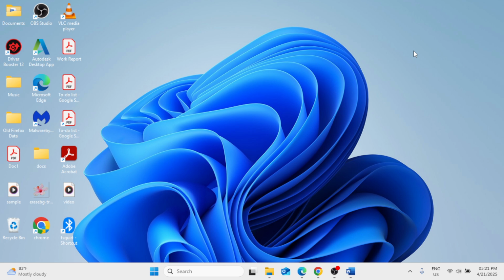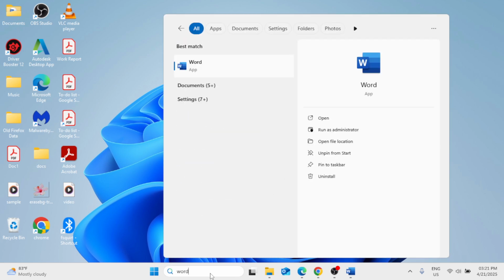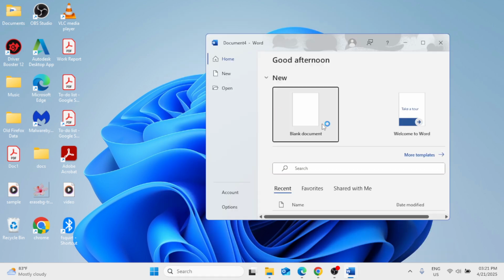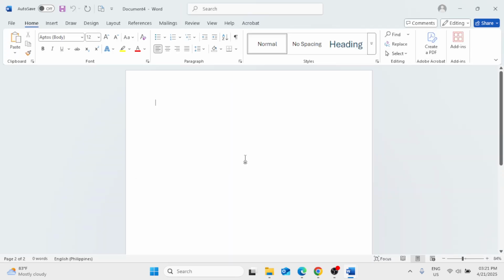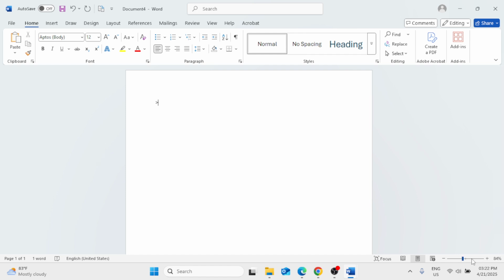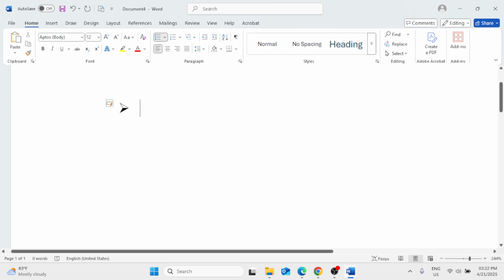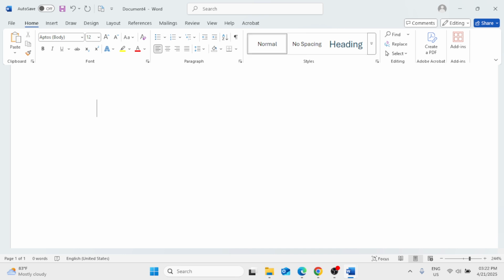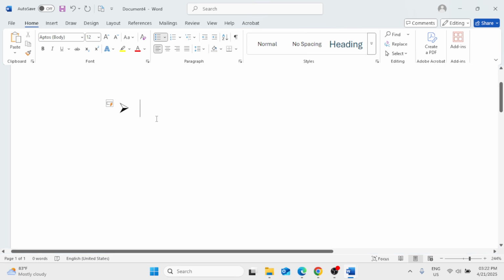EASY Keyboard Shortcut To Add Arrow Bullet Points In Microsoft Word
Want to add arrow bullet points in Word using just your keyboard? Here's how!
This quick guide shows you the easiest shortcut to insert stylish arrow bullets.
Perfect for making lists stand out in documents and presentations.
Watch now and boost your Word formatting skills in seconds!